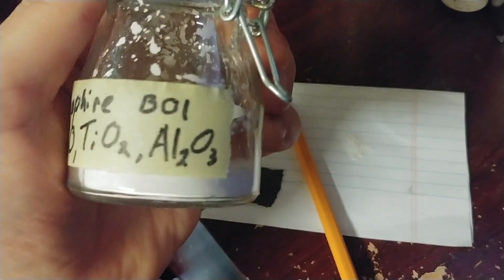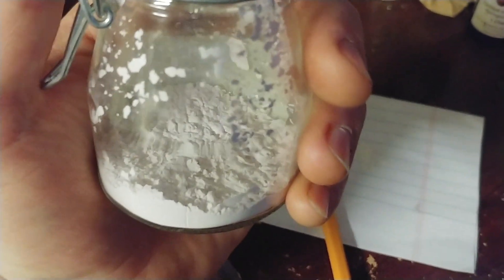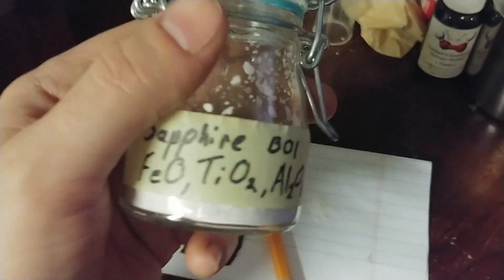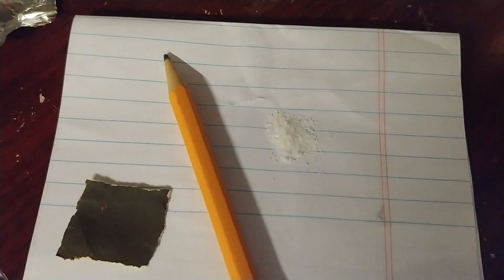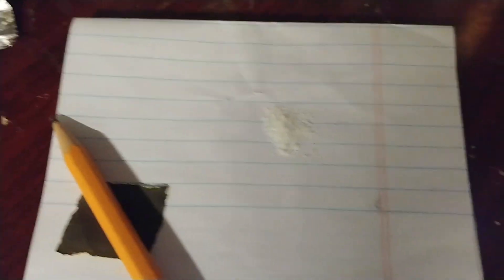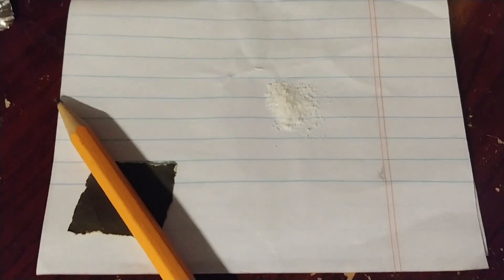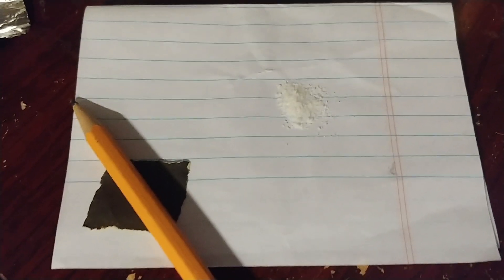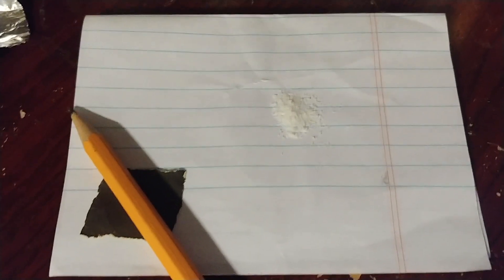Amateur Chemistry: Unintentional Explosive Byproducts in the Lab.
This is a public safety awareness video regarding dangerous side products in both amateur and academic/professional lab settings.

While performing a relatively benign experiment oxidizing iron (II) oxide to iron (III) oxide, I unknowingly created a primary high explosive compound.  I know it sounds like total BS at first, but the product I created is acetone peroxide, otherwise known as TATP.

Acetone peroxide is a highly explosive compound which is unstable, friction, contact and heat sensitive.  This compound is one of the most common byproducts accidentally made in the lab resulting most often in finger amputations.  The next video I've uploaded shows exactly how explosive this material is, while this video shows how "meh" it can be when attempting to duplicate an experiment while being Matthew Wilson.  At least the next video shows the power of this accidentally made compound, so I successfully documented a fail just for you the limited number of subscribers on my channel.  You're welcome.

Note to the FBI:
This was strictly an accidental byproduct created as described above and was found in a small 50ml flask containing 10ml of solution which formed approximately .344 grams total, of wet product as measured with my cheap and inaccurate scale.  Upon further drying, I have no way to determine the exact weight of the final product.  I did not want this material in my possession any longer than the few minutes it took me to make this video.  It was cool to witness the power of this compound, but I don't want to have this substance in my possession ever again.  My ears are still ringing from the next video as I disposed the remaining amount of TATP.